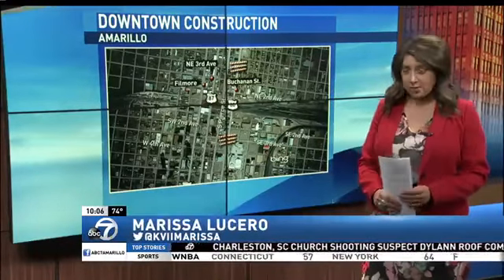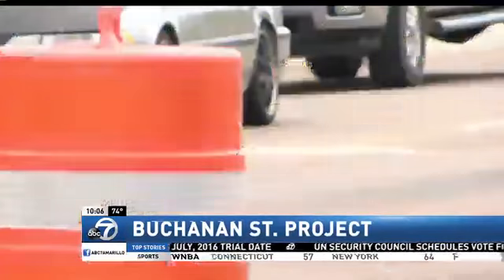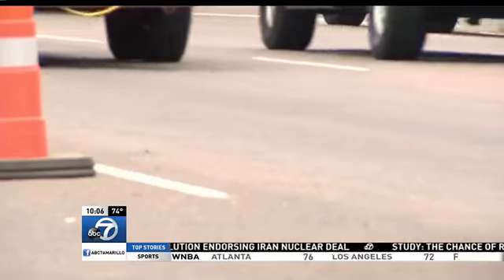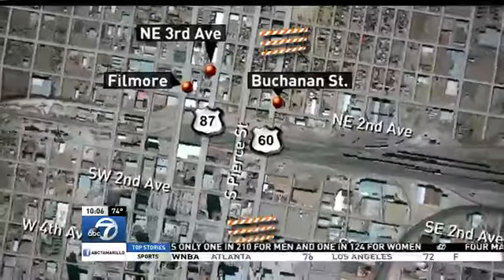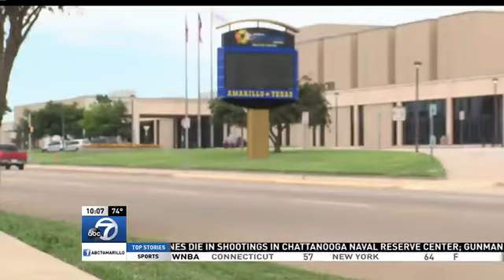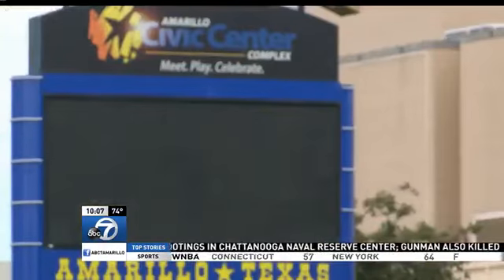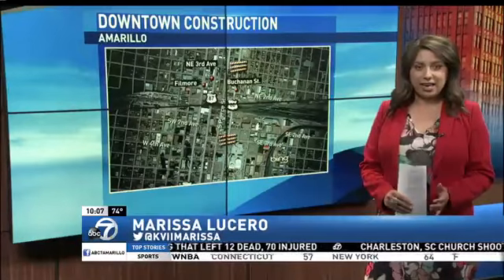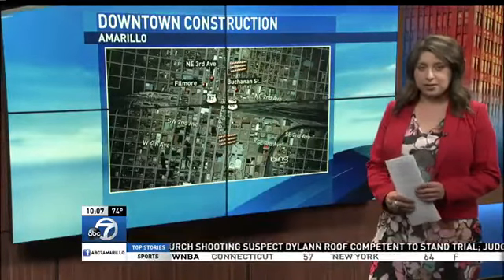Buchanan Street construction to begin Tuesday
Tuesday marks the beginning of a nearly two month construction down Buchanan Street in Downtown Amarillo.